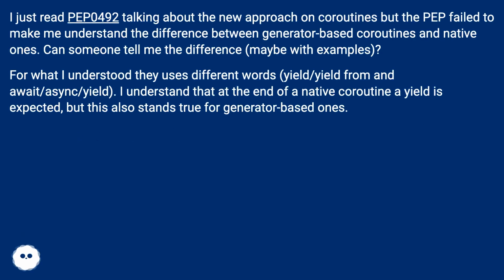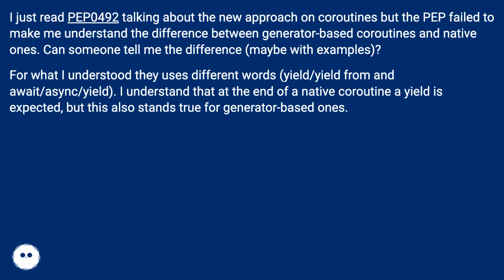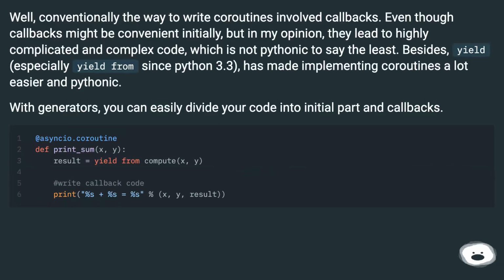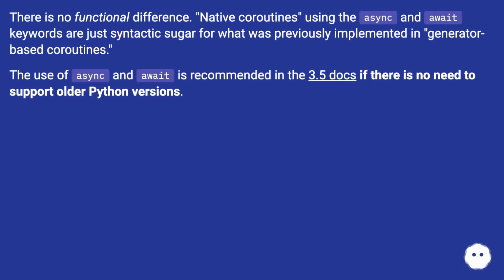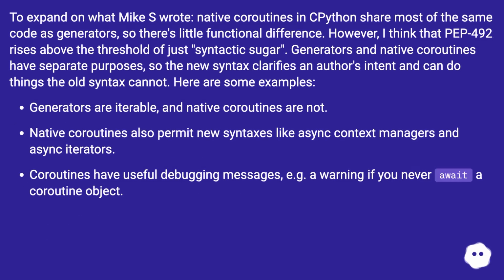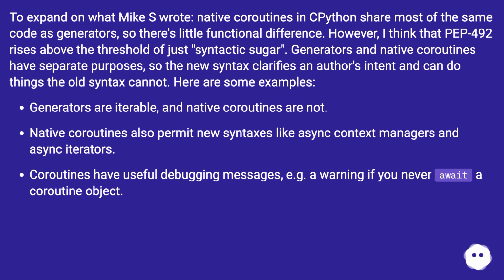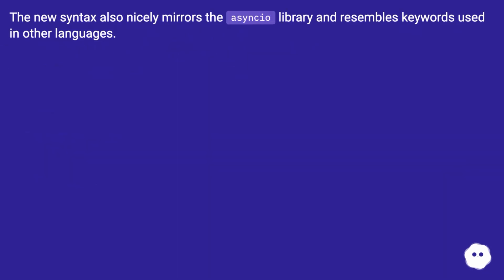Generator-based coroutine versus native coroutine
Chapters
00:00 Generator-Based Coroutine Versus Native Coroutine
00:35 Answer 1 Score 0
01:11 Accepted Answer Score 4
01:33 Answer 3 Score 11
02:23 Thank you